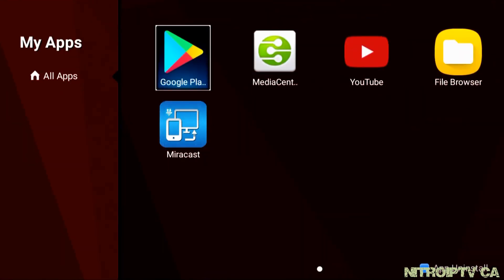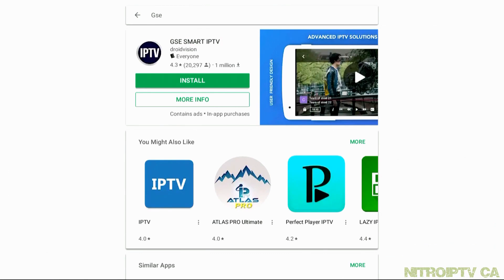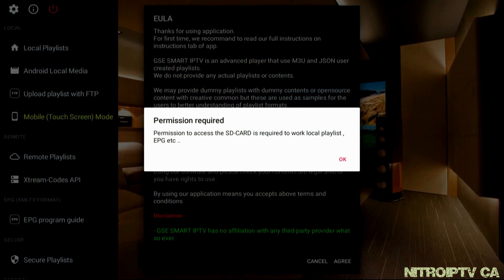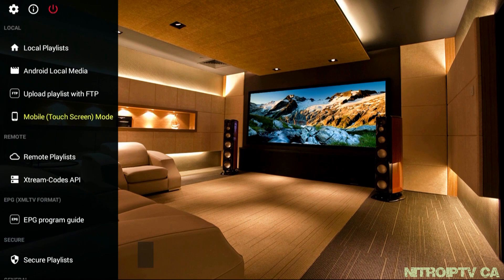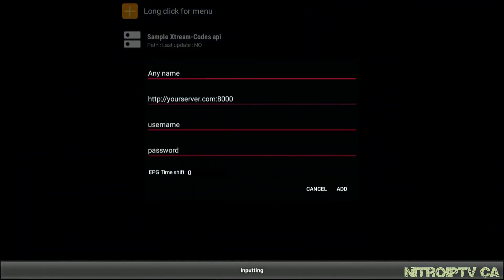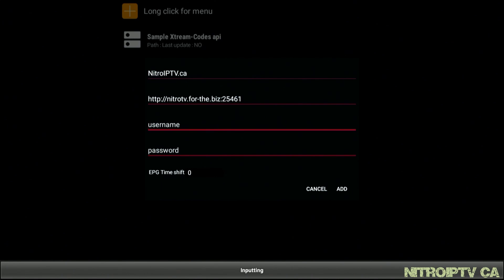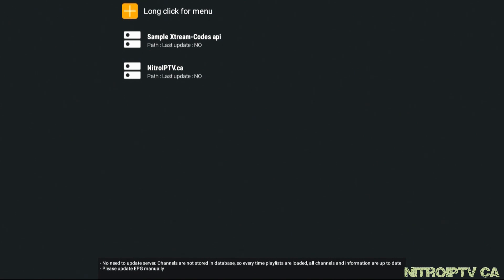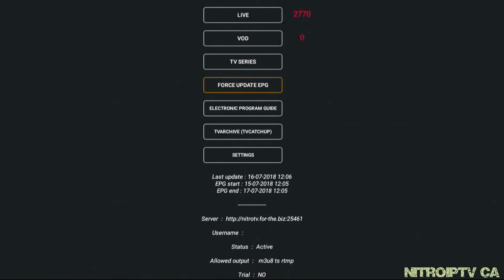Nitro IPTV GSE Install and Setup with Nitro TV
How to video to install and setup GSE IPTV for Nitro IPTV.

Buy direct from Nitro!